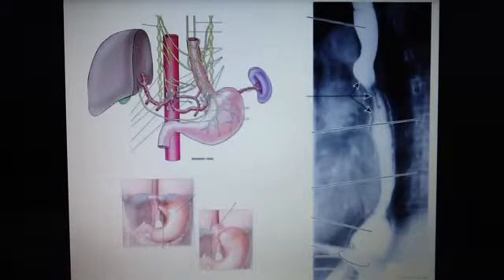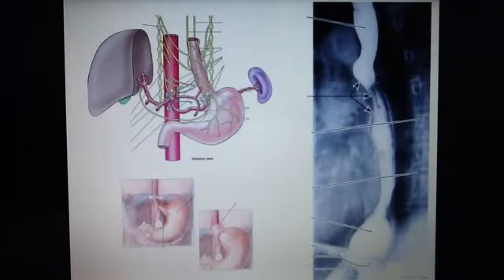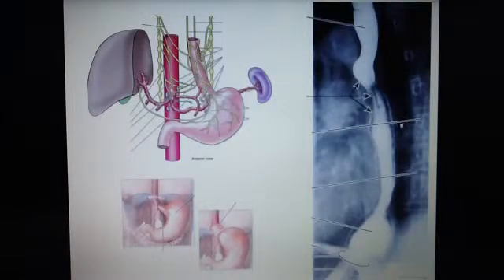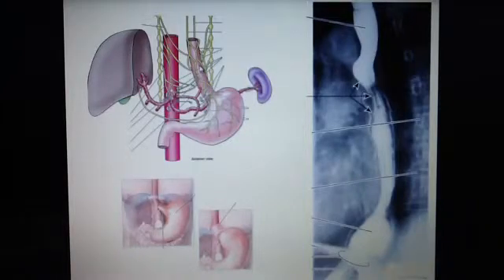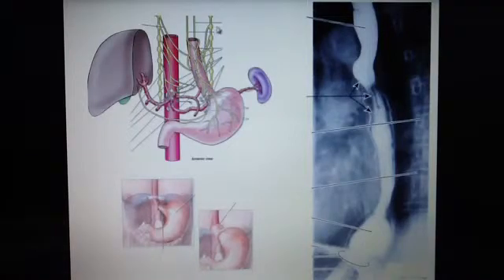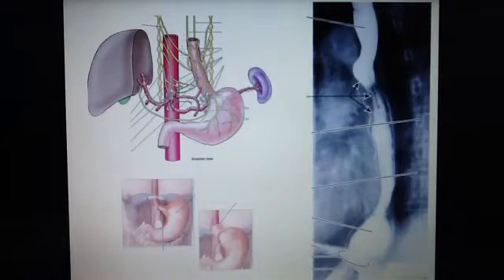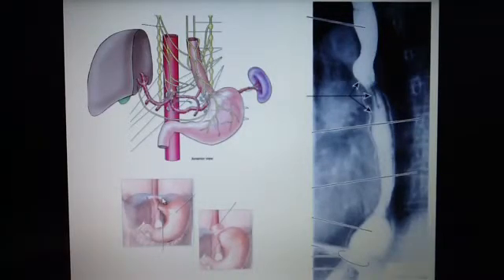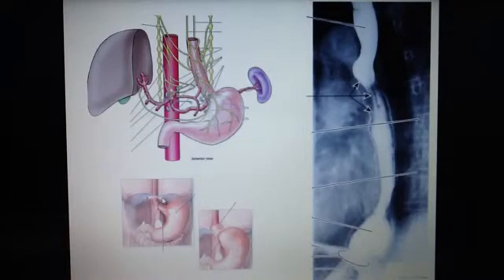Esophagus - innervation and clinical correlates